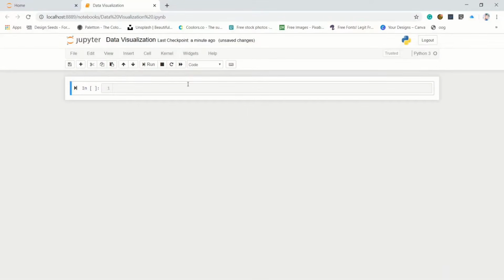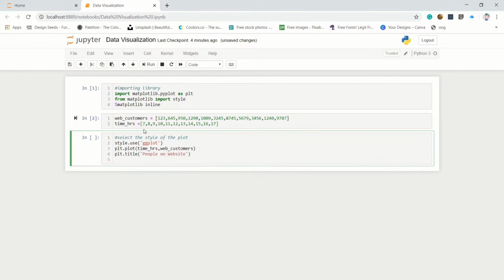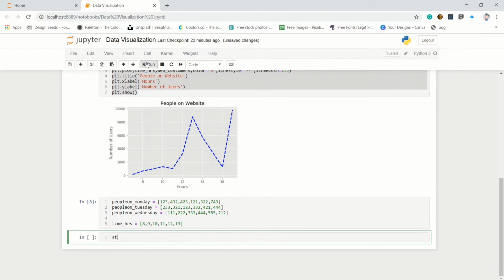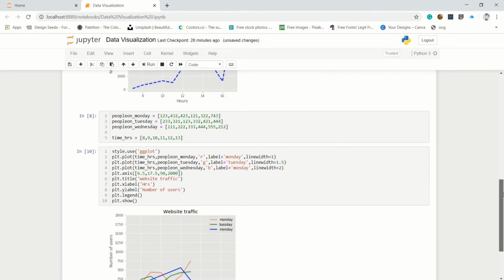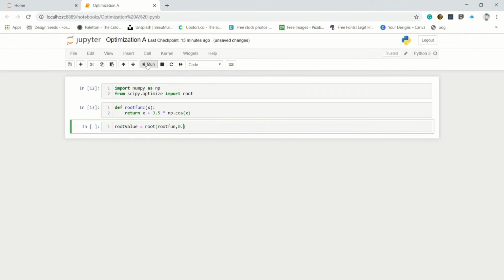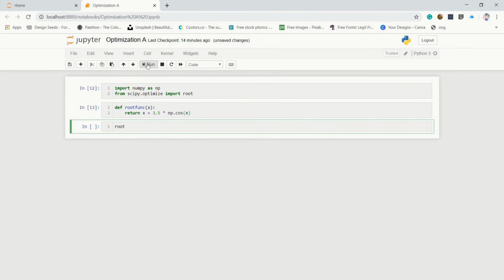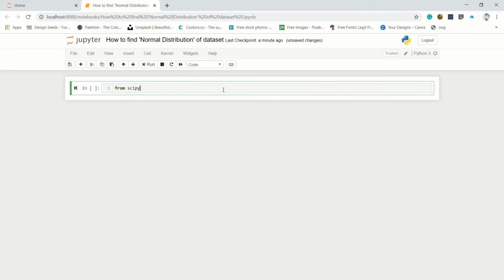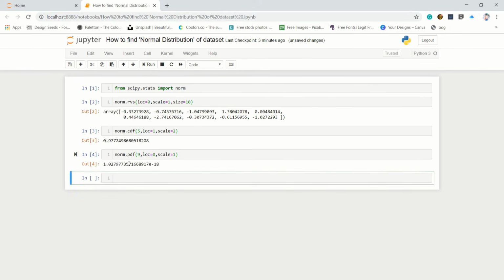How to use Numpy and Matplot Libraries with Python | Numpy and Matplotlib with Python for beginners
About Video :

In this video you will learn how to use Numpy Library and Matplot Library with Python For some basic operations.

 NumPy is a Python library used for working with arrays. It also has functions for working in domain of linear algebra, fourier transform, and matrices.

Matplotlib is a cross-platform, data visualization and graphical plotting library for Python and its numerical extension NumPy. As such, it offers a viable open source alternative to MATLAB. Developers can also use matplotlib's APIs (Application Programming Interfaces) to embed plots in GUI applications.

Important: Before applying on or using any website do your own research and be sure from your end. Be aware, be responsible.

What is my business/startup?

Seeve Merch is an Indian online clothing retail company and is a part of Seeve. 'Seeve Merch' offer fashion and quality at the best price in a more sustainable way. Seeve is a community of people, friends, work colleagues or people they don't know, who from different work experience to help each other.

Everyone has their own experience and believe me no one can teach you how to be an entrepreneur it comes with experience. You fall, learn and get better so on that note this is not a course, advice, or any sort of blueprint for a successful business you are with me in my journey so hold tight and hope you enjoy it.

Personal Instagram: @namdosan__